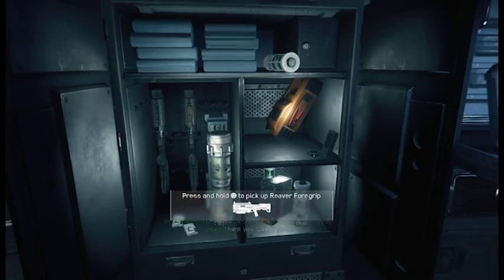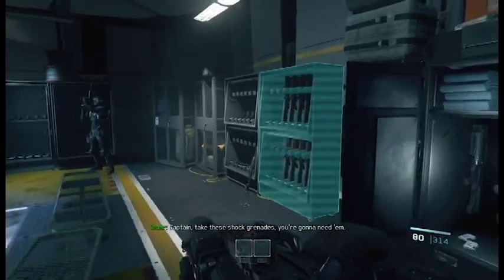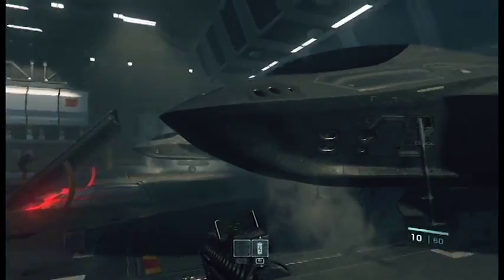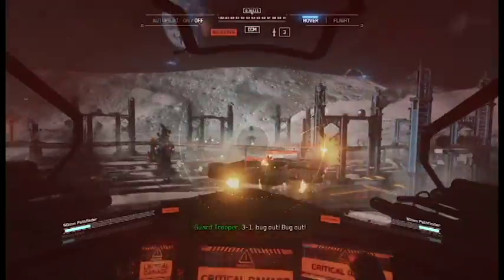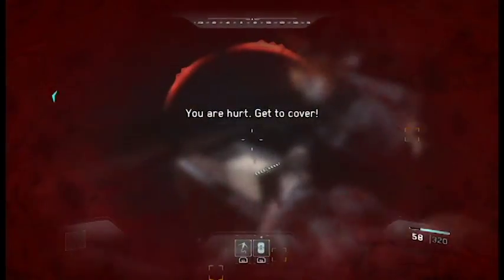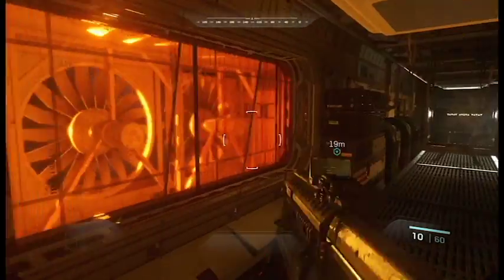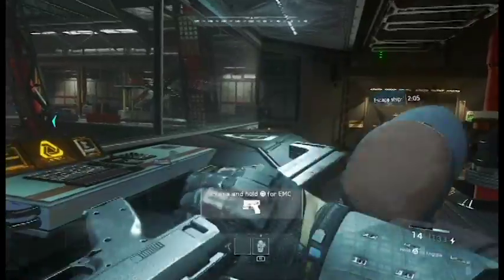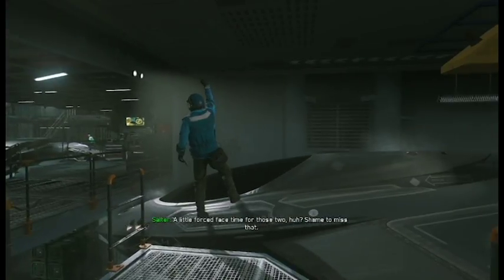Lets Play Call of Duty Infinite Warfare (blind) part 5: ripping off mercenaries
We learn about the HVT style system of the game